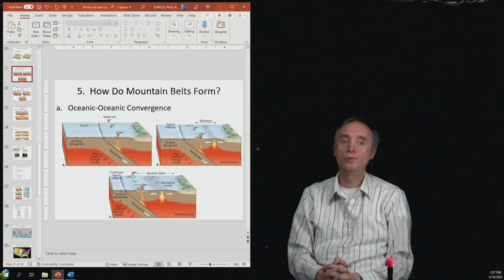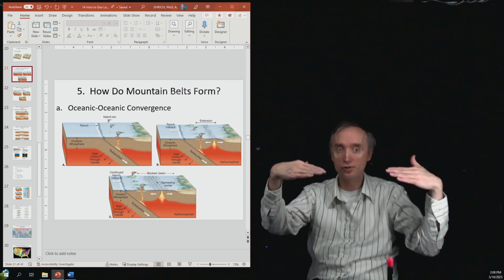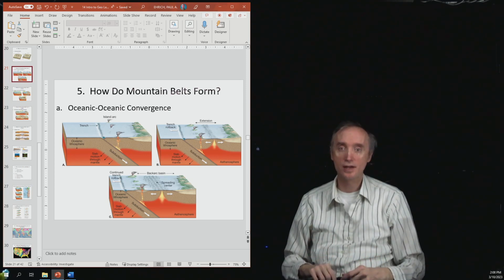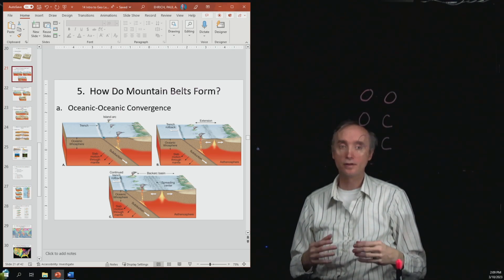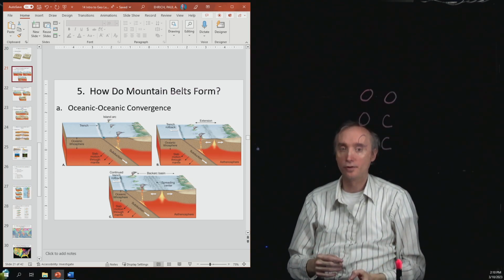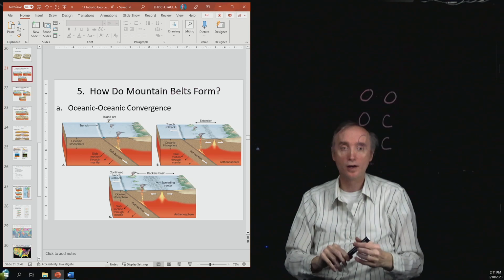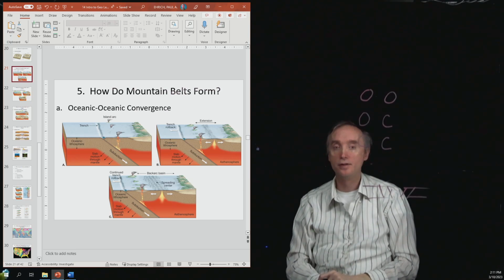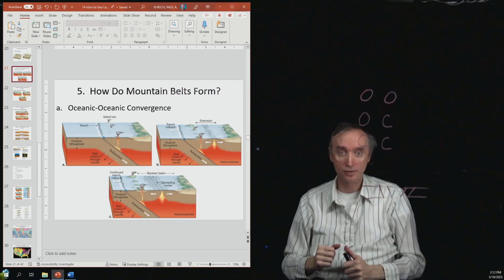Glg 9 8 Ocean-Ocean Convergence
In this segment of lesson 9 you will learn how ocean-ocean plate convergence can create geological structures.